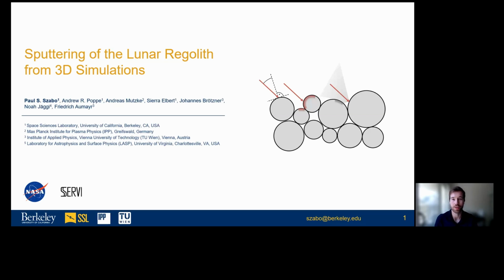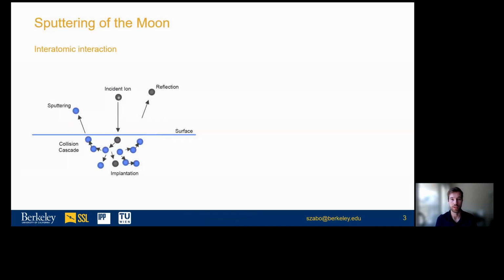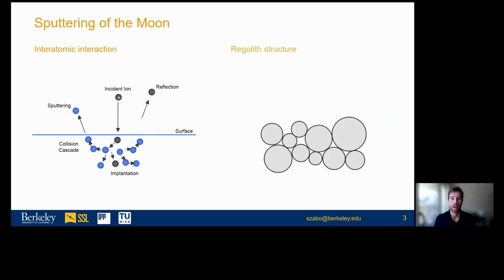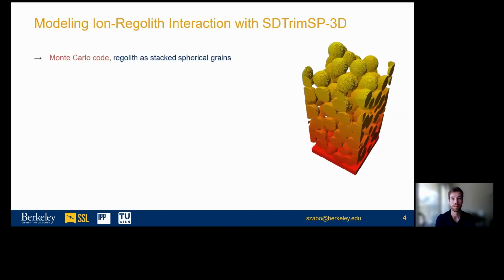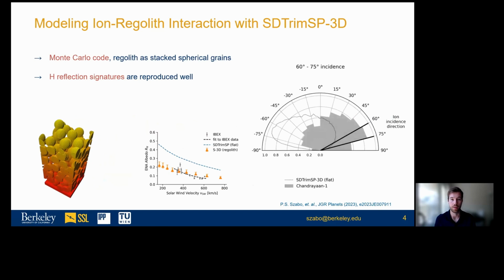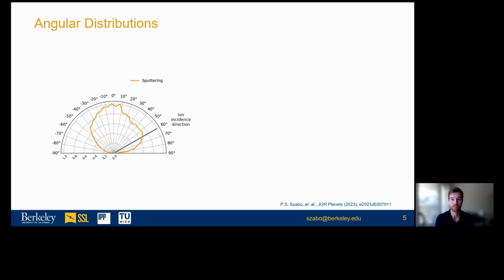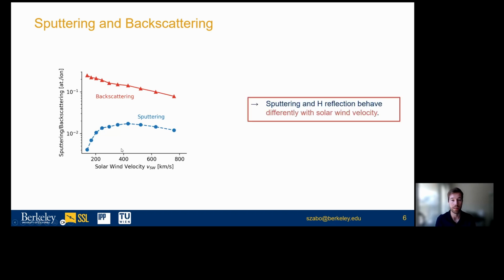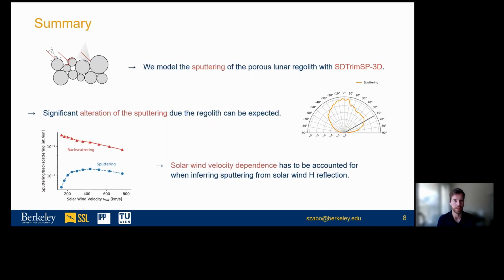NESF2024 - Space Weathering - Paul Szabo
Space Weathering
Sputtering of the Lunar Regolith from 3D Simulations
Paul Szabo